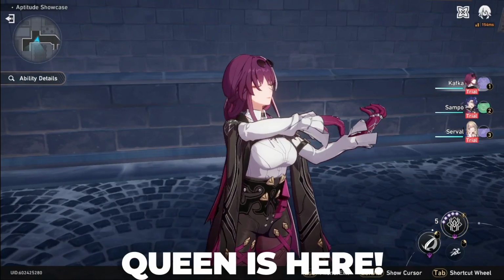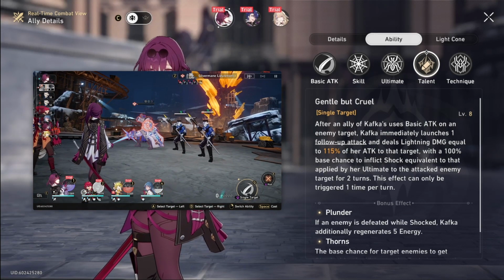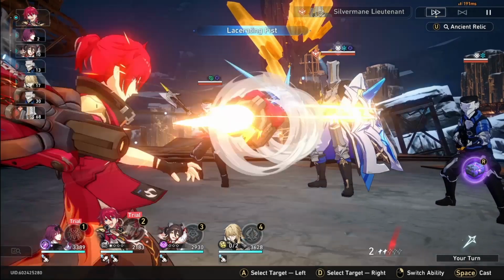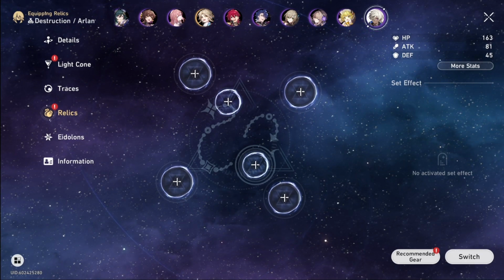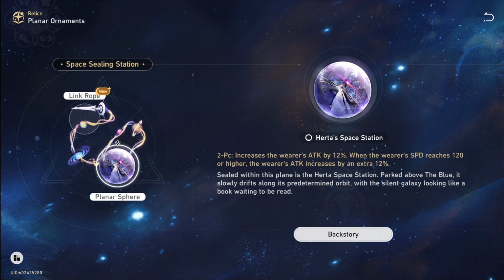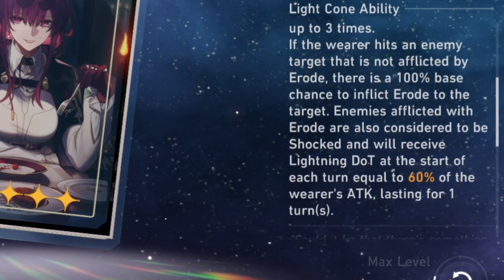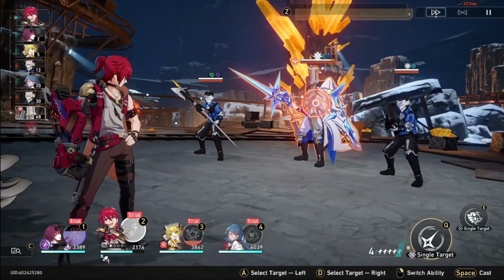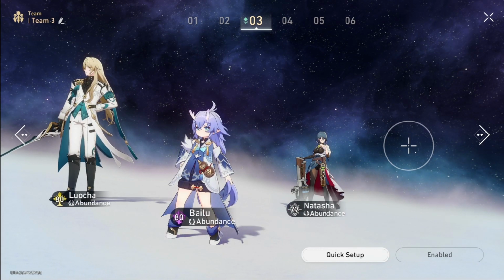Make Your Kafka BUSTED | Best Kafka Build - Light Cones, Relics, Teams & Tips | Honkai: Star Rail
Kafka's damage is HUUUGE so ... don't build her wrong.

Timestamps
00:00 Intro
00:10 Kit
01:33 Traces
02:36 Relics
04:22 Light Cones
05:23 Eidolons
06:21 Compositions